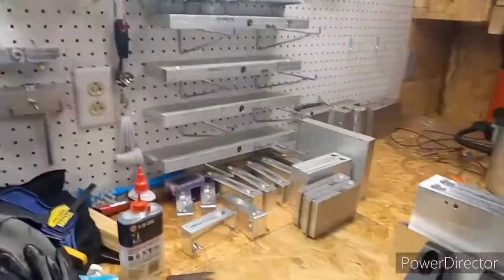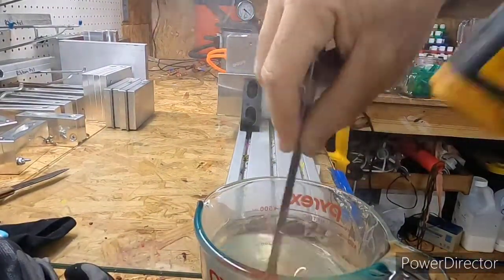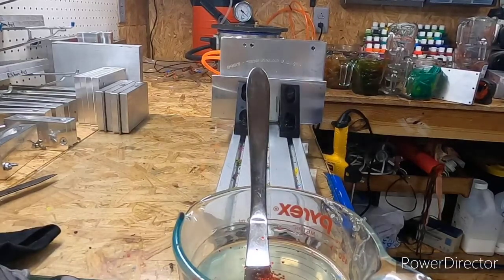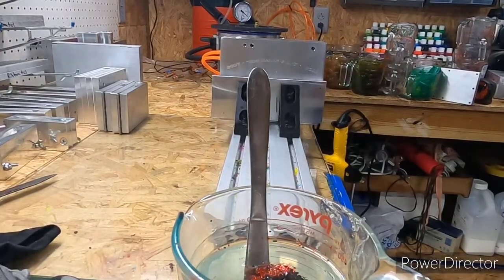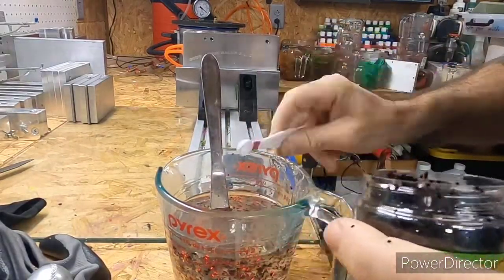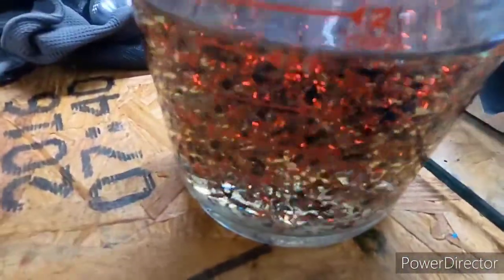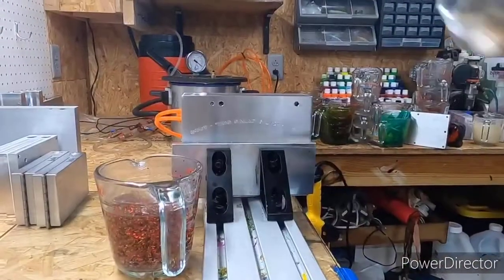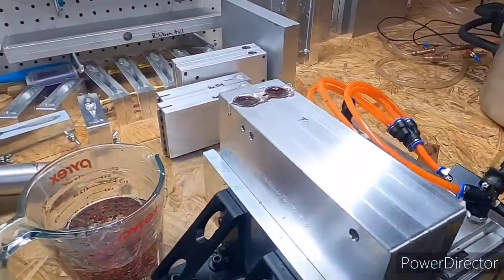6.5” Hog Salad worms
In this video I show you the new 6.5” hog salad molds and shoot a few for you